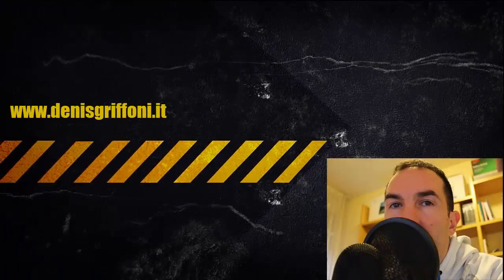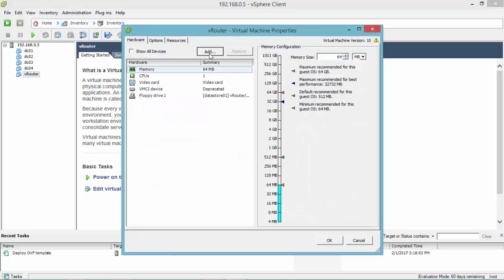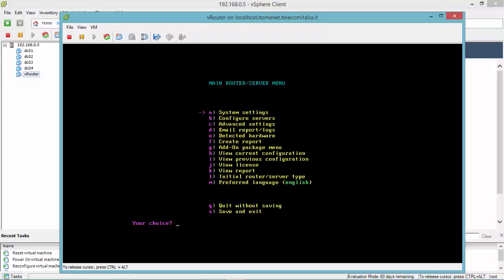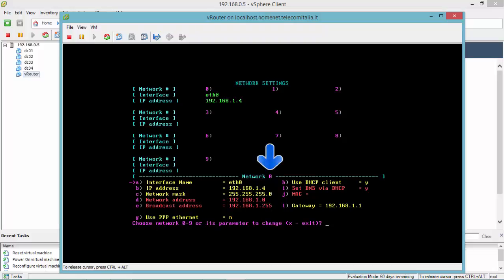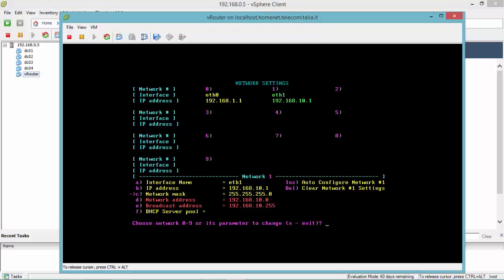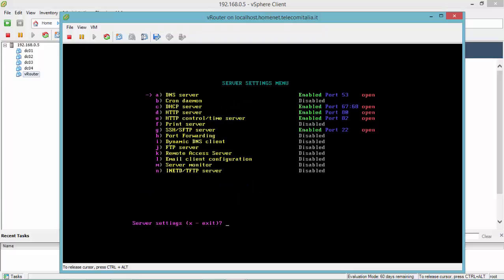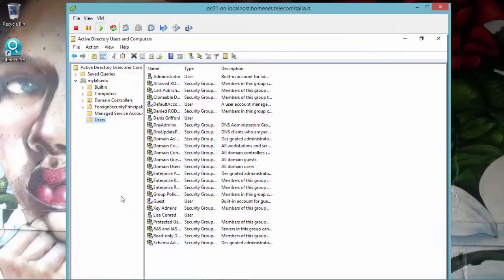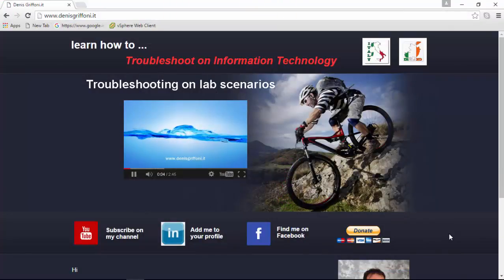How to deploy a Freesco 0.4.5 virtual router on VMware vSphere 6.5